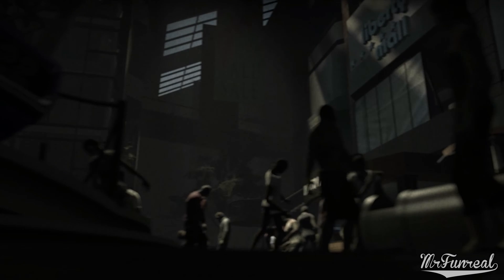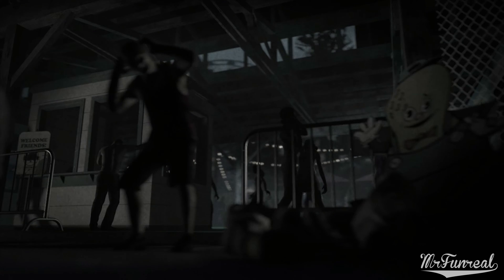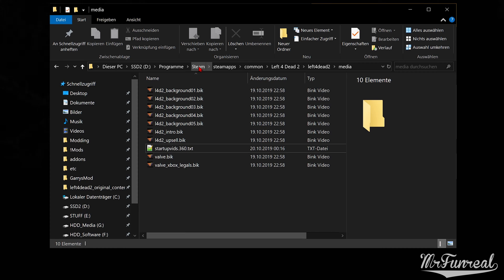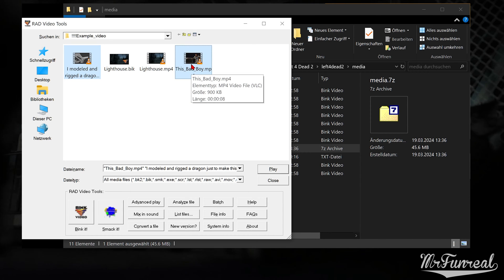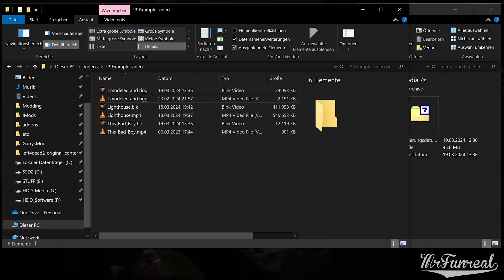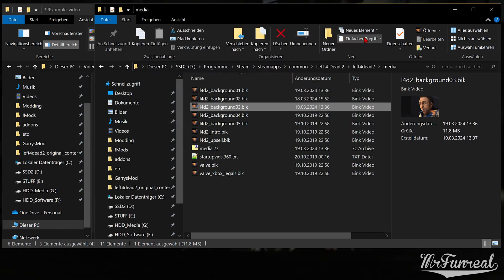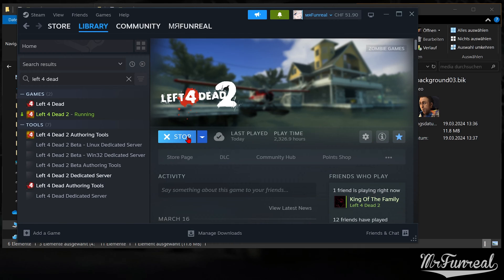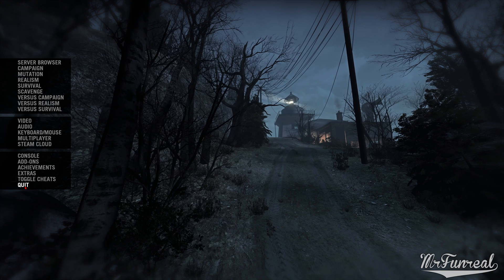L4D2 | Making Menu Background Videos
This guide shows how to make Main menu videos for L4D2.
It also applies ot Left 4 Dead and Portal 2, and whatever other games have bik videos as main menu.

Timestamps
0:00 Intro
1:18 Making Backups
1:30 Using Rad Video Tools
2:14 "Installing" the new videos
2:27 Testing
3:23 Closing words
4:06 Outro